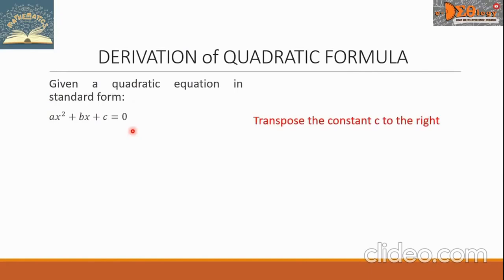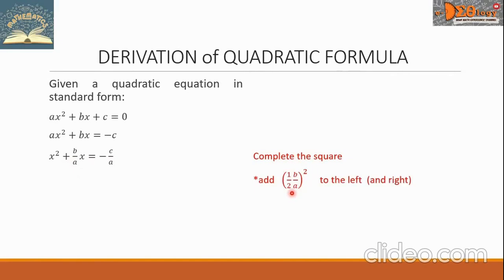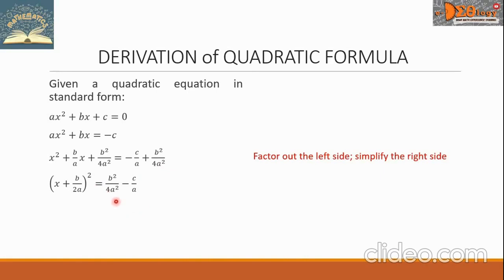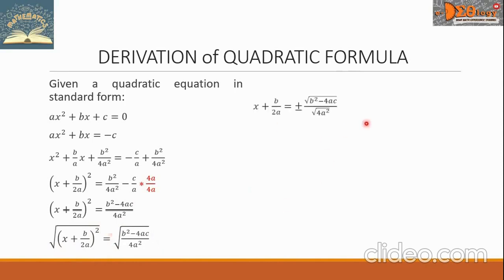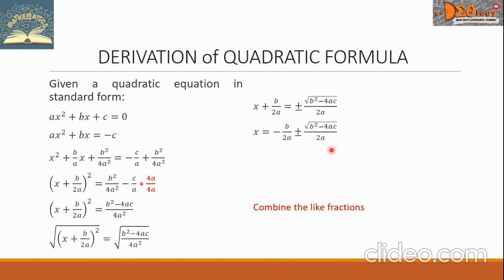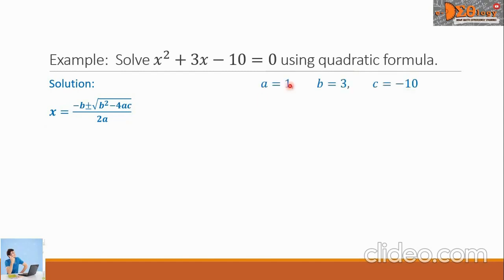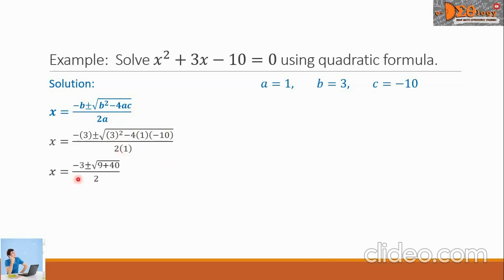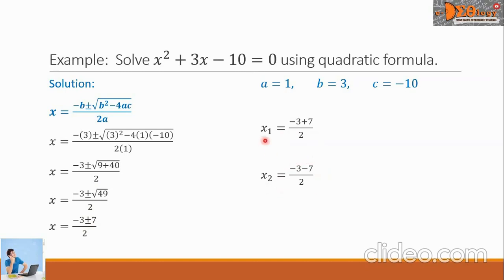Derivation of Quadratic Formula